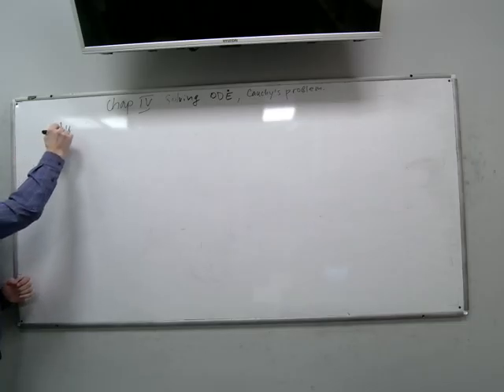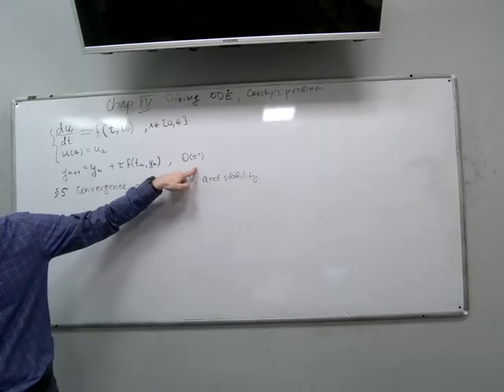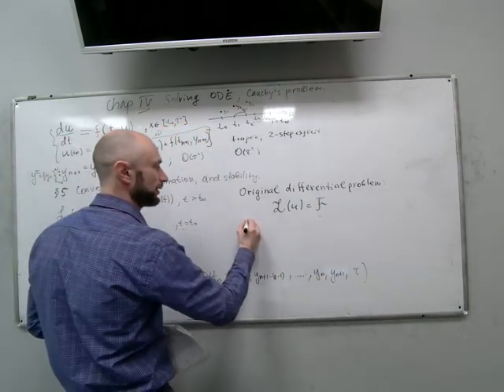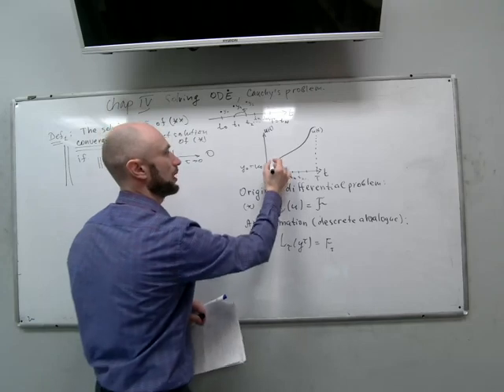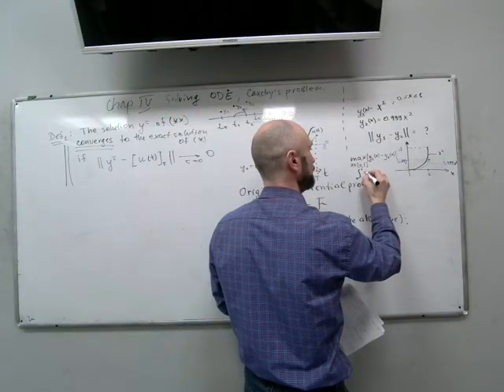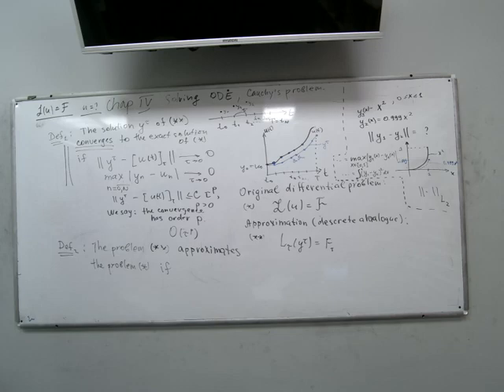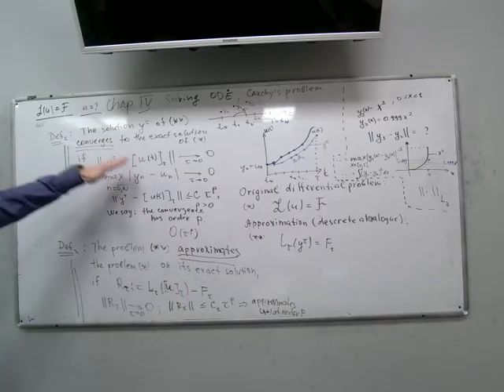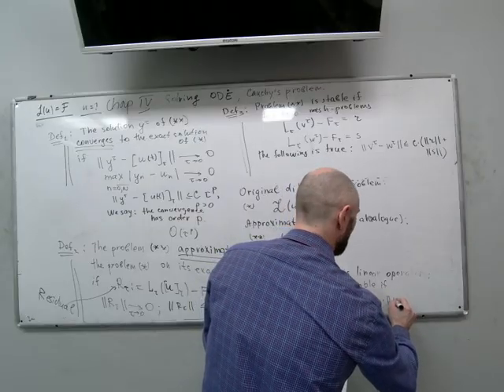class 7a. 2025.04.04 ODE. Convergence, Approximation, Stability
Convergence, Approximation, Stability definitions. Lax-Ryabenkiy theorem: approximation + stability = convergence